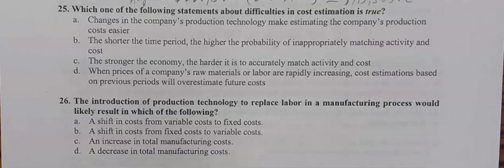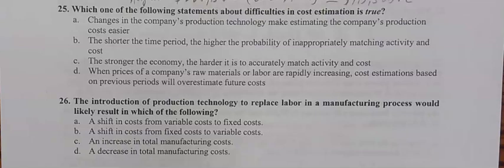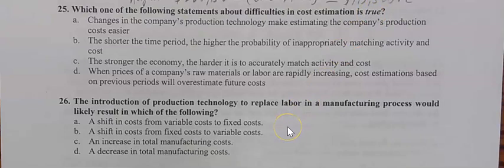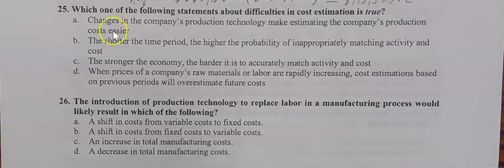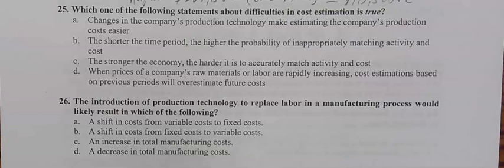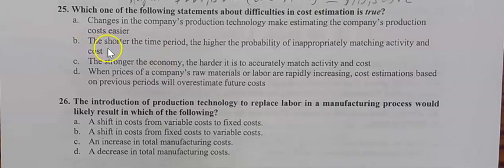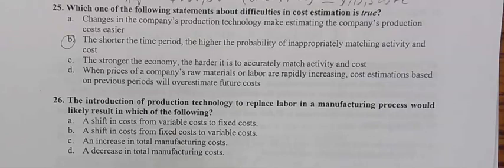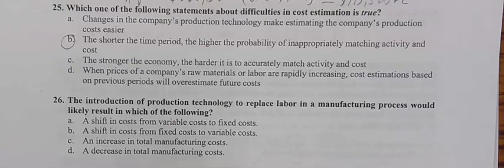Cost Estimation and Technology Changes - Multiple Choice Questions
Theory video that discusses the impact of technology of firms' ability to estimate costs